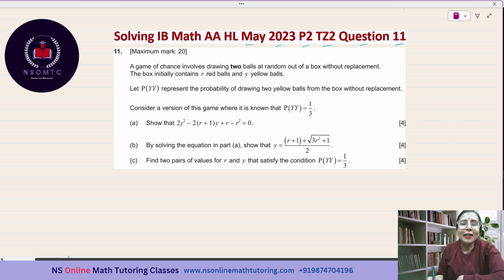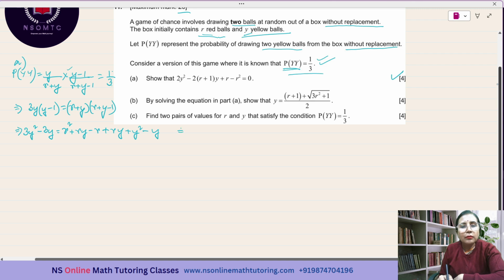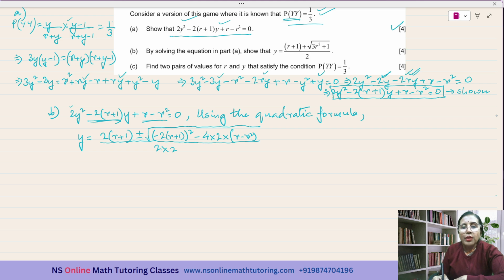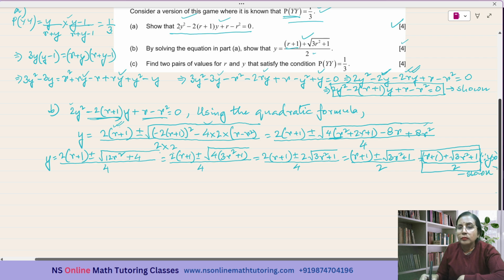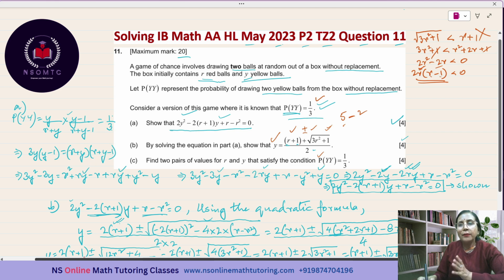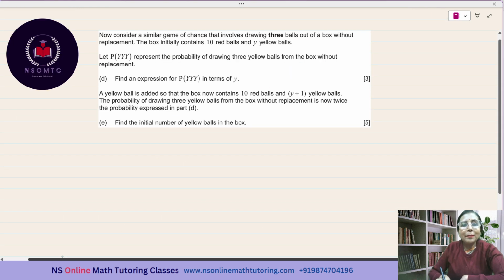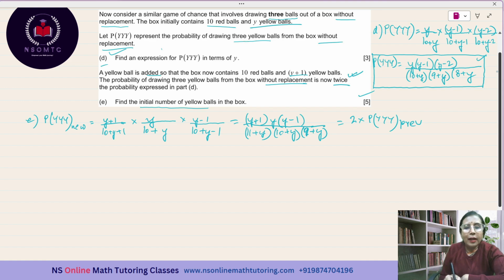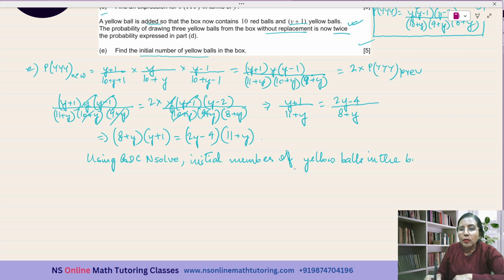IB Math AA HL May 2023 P2 TZ2 Section B Q11 on Probability with Word Problem Solved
Question 11 on Probability with word problem of IB Math AA HL May 2023 Paper 2 TZ2 Section B (long response question) past paper solved. NS Online Math Classes is solving IB Math AA HL past papers questions. All the solved questions of a paper are grouped in a playlist.

0:00:00 introduction.
0:00:42 Question 11 explained.
0:01:13 Question 11a) explained and solved.
0:07:25 Question 11b) explained and solved.
0:19:20 Question 11c) explained and solved.
0:23:20 Question 11d) explained and solved.
0:25:31 Question 11e) explained and solved.
0:32:22 my introduction and ending the session.